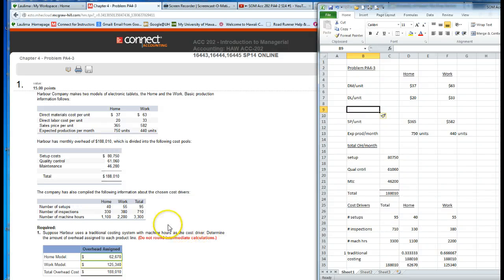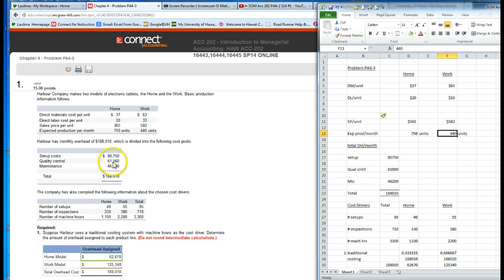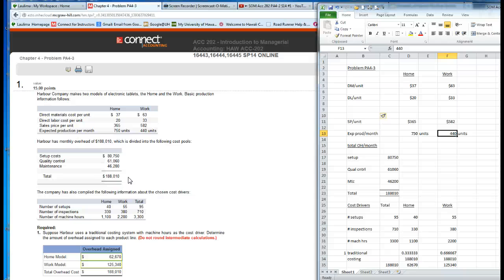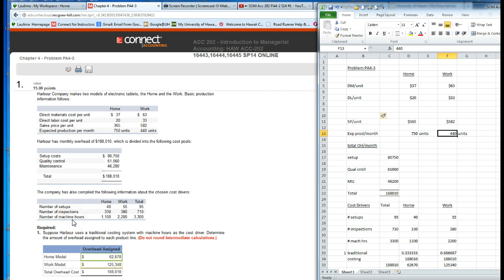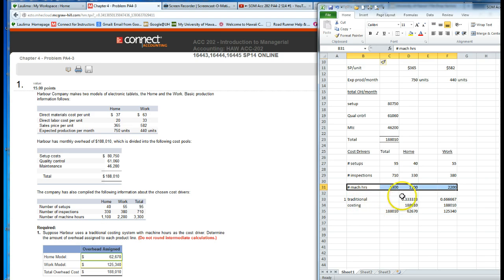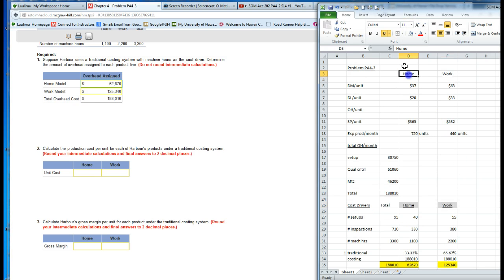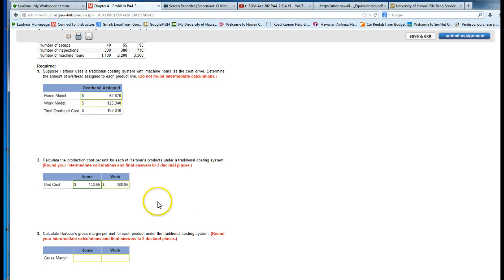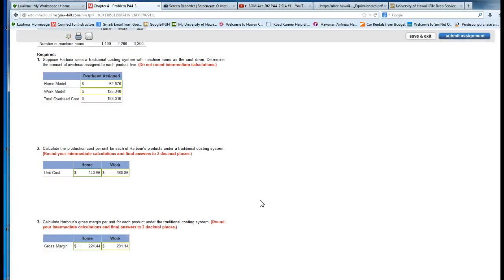SOM Acc 202 PA4-3 Req 1-3 S14